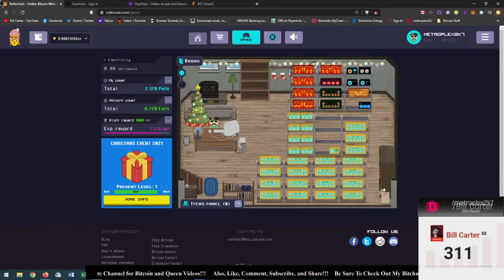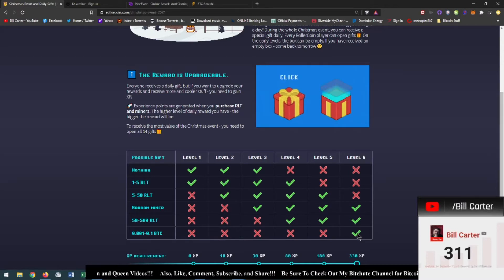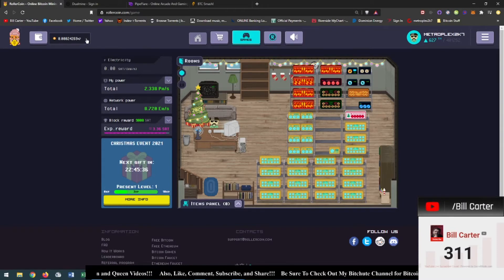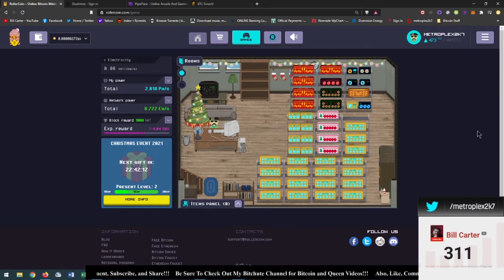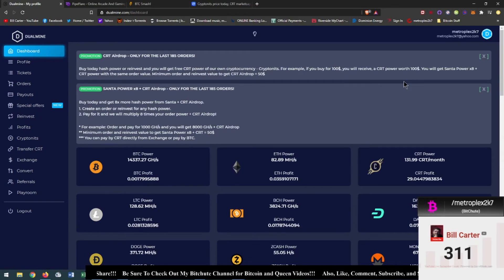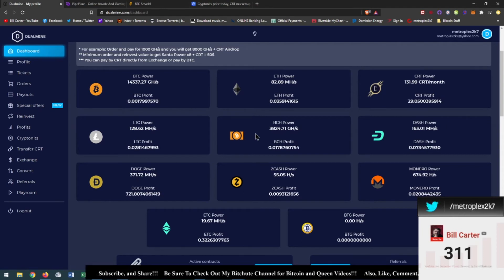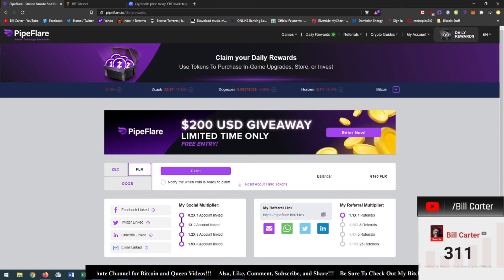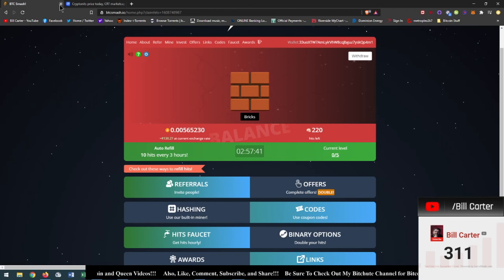RollerCoin Christmas Event!!! DualMine is Still Messed Up!!! PipeFlare & BTCSmash!!!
If you would like to donate to the cause or just want to say thanks with a kind gesture:

BTC:  33uoXTW7AmLyirVhW8cqJbguz7yskQp4m1
DOGE:  DQKhtFDhX5vF4vgMfa6bzF1XyVbGBhf5KS
XRP:  rw2ciyaNshpHe7bCHo4bRWq6pqqynnWKQg

VARIOUS STRATEGIES

FREE WALLETS

FAUCET COLLECTOR

FCCS (Must have to use Faucet Collector & is cheaper than 2Captcha)(I do appx $20/mo.)

MY TOP SITES I HIGHLY RECOMMEND USING!!!

FREE FAUCET SITES - COINFAUCETS

MISCELLANEOUS CRYPTO SITES

MOBILE MINER APPS

ONLINE CRYPTO CASINOS

LuckyGames.io (if your country doesn't allow the .io site, you can use... )

COINPOT SITES

TRAFFIC SITES

EARN BTC FOR SHOPPING